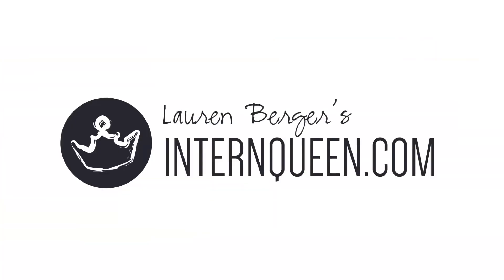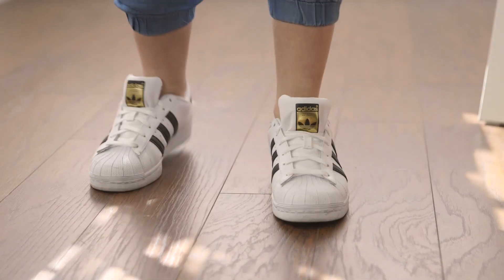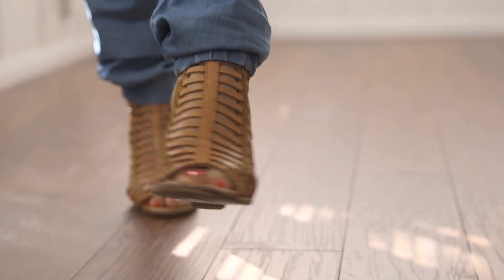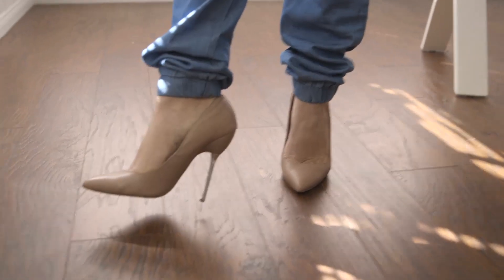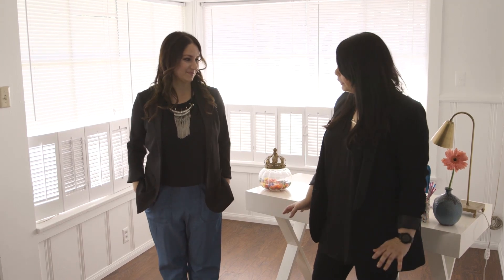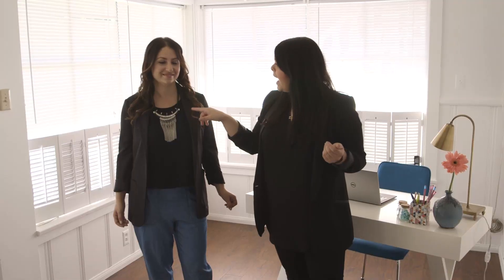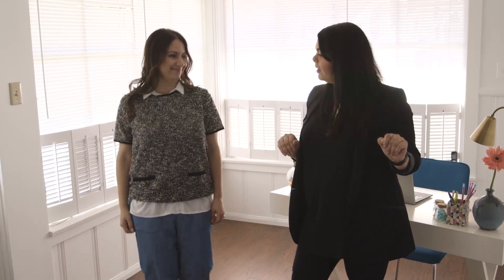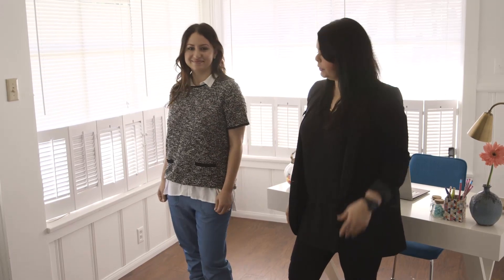One Item 5 Ways! | The Intern Queen!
Hi Everyone! Thanks for stopping by my channel! I'm so excited for this video! I have a lot of fun filming these outfit videos! They're a little bit different than my usual career/internship content!

I love that you can use these outfits many ways whether it be for your personal life or even for work!

For advice on post grad life and if you're in your first, second, or third job

My books :)

All Work No Pay

Welcome to the Real World

-Lauren Berger